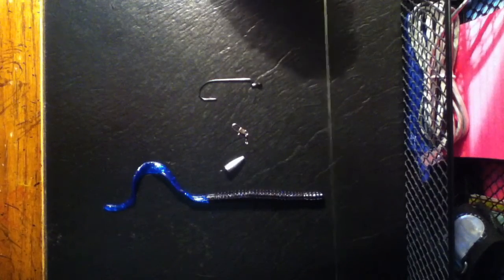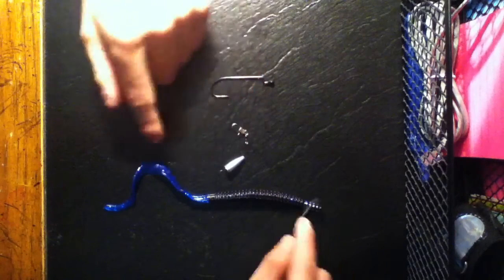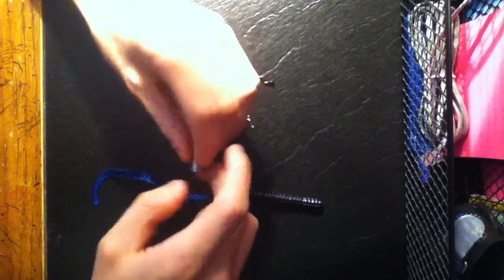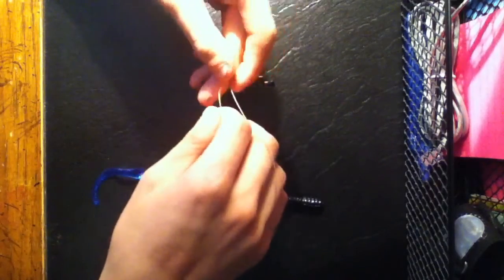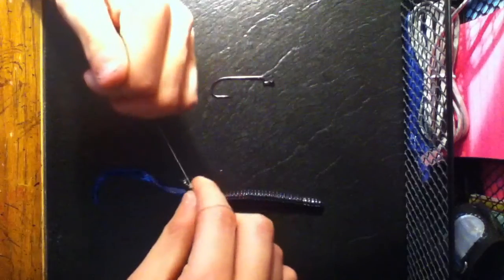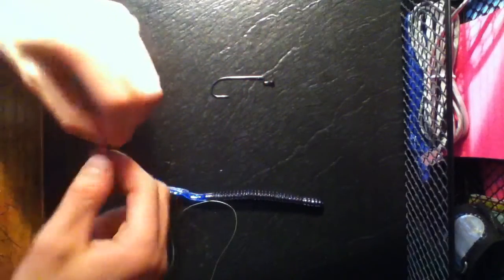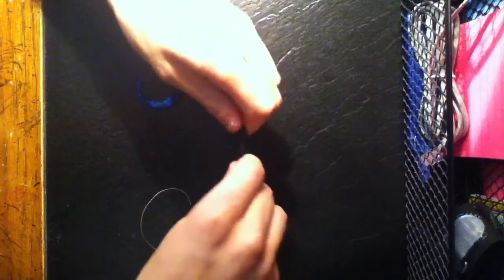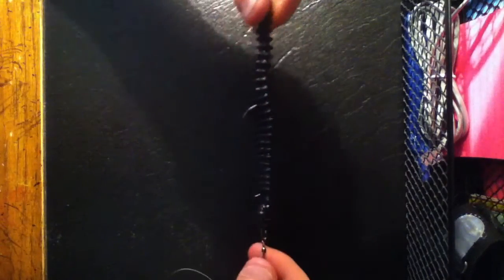Texas Rig an clinch knot HD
Please Ignore the speech i have Retainer in. Please enjoy the video and tip. :)